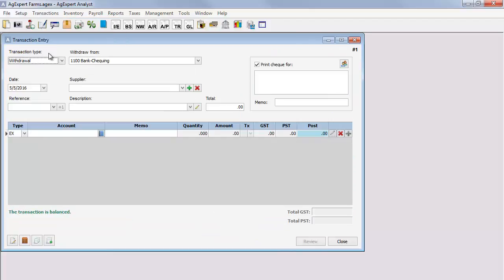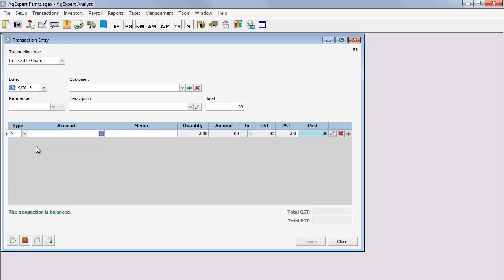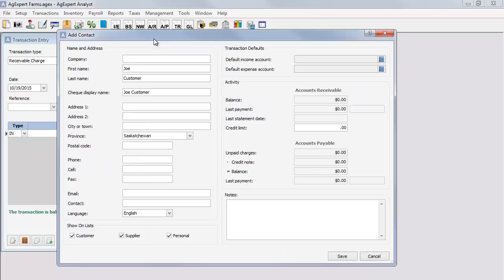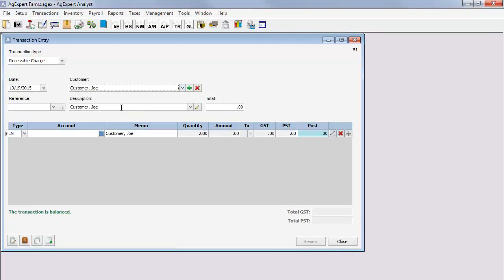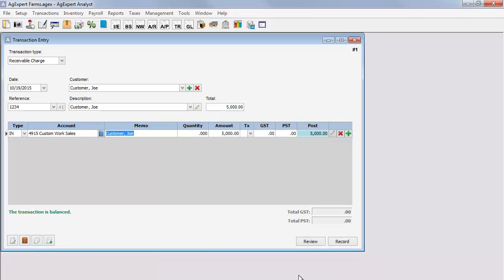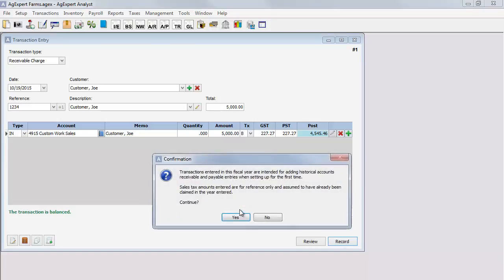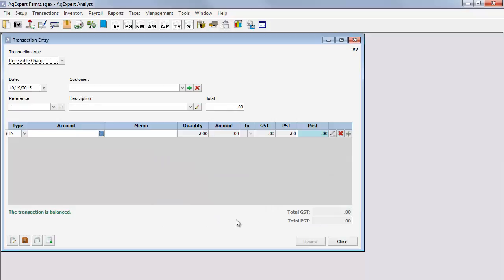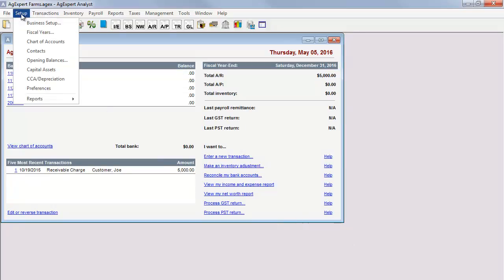4) AgExpert Analyst Tutorial - Opening Balances for Accounts Receivable & Payable